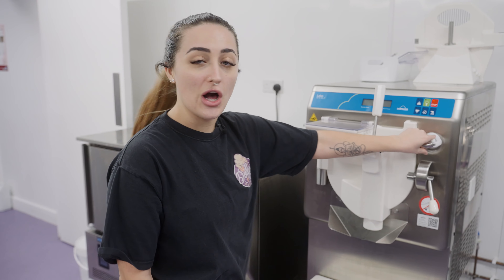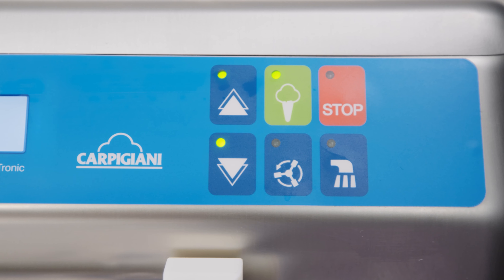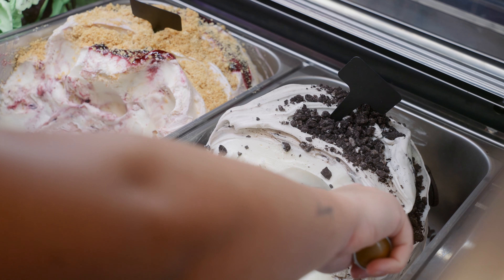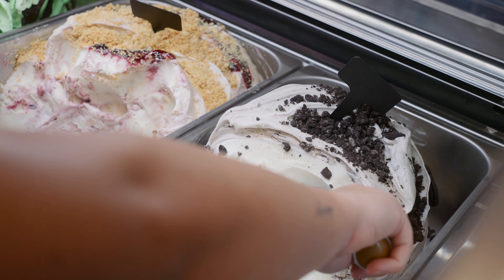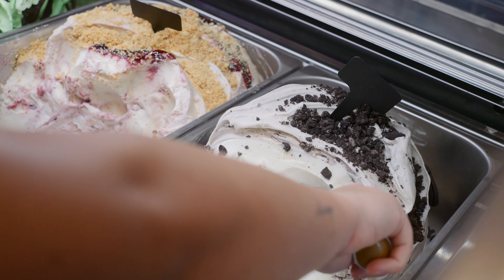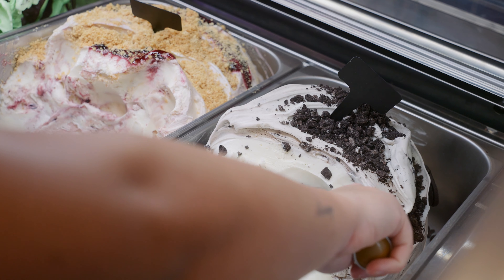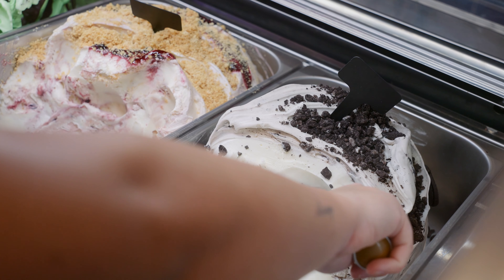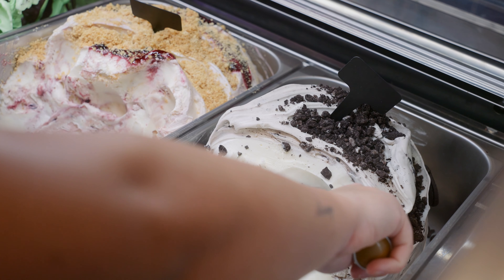Carpigiani Case Study: Dolly's Desserts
"It’s been brilliant working with Carpigiani, we wouldn’t have been able to open the shop and run as we do without their equipment.”

Revisit our case study after we kitted out Dolly's Dessert parlour in The Glassworks, Barnsley. From supplying and installing a Carpigiani Pastomaster, batch freezer, Labo 30 45 XPL P, 191 soft serve machine and a dessert station, this was such a fantastic project to work on.

Fast forward to today and Dolly's site in The Glassworks is thriving - it's one of the most popular dessert shops in town!

Whether you're a cafe, dessert parlour, restaurant, or bar owner, let us find the right solution for you to boost your business. To discover our whole range of premium soft serve, gelato, milkshake, and frozen drink machines